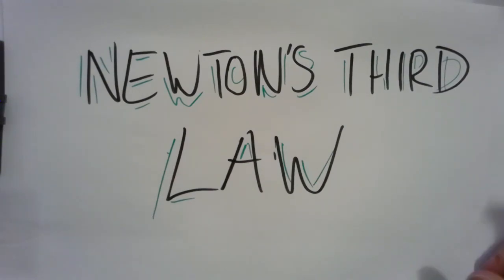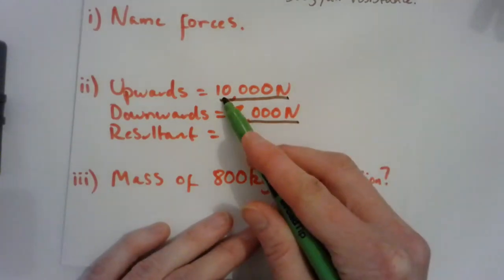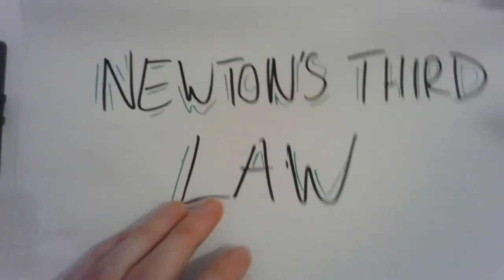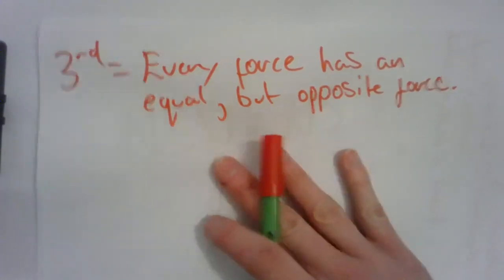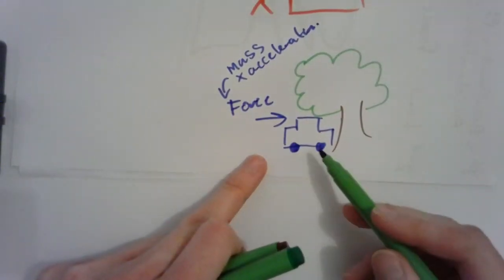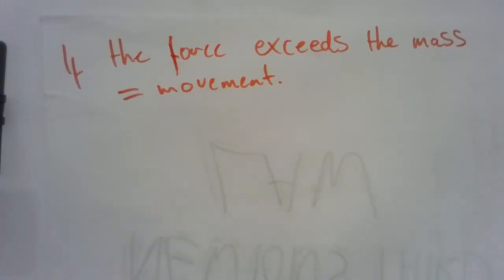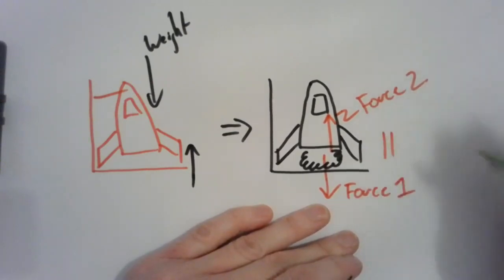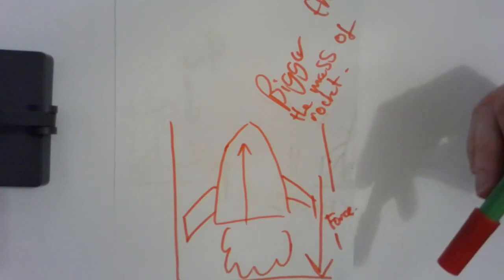Newton's Third Law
OCR PHYSICS Combined science - Newtons Third Law talk through.